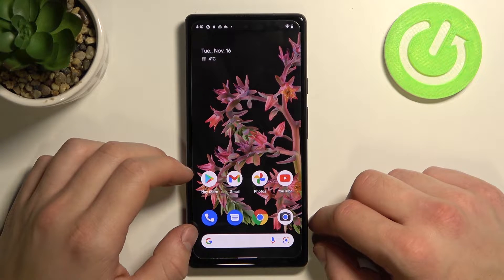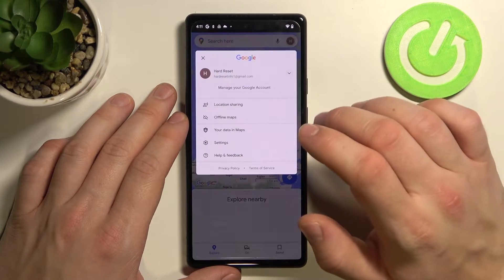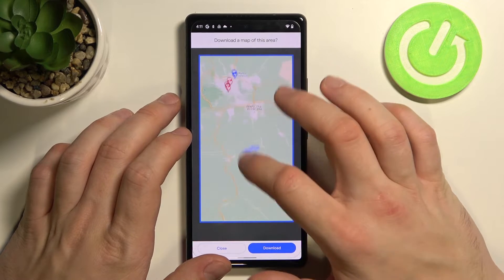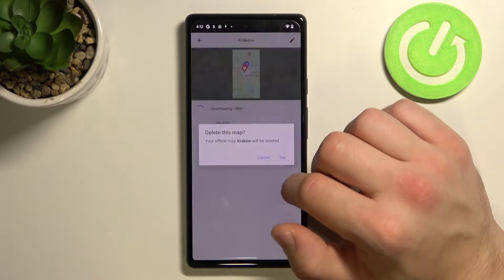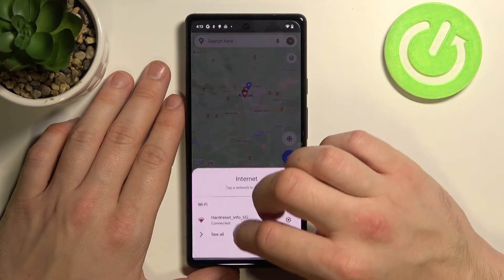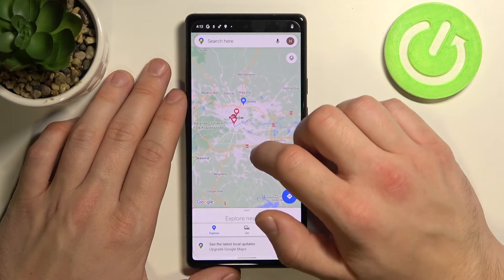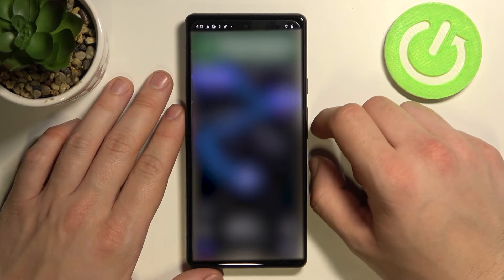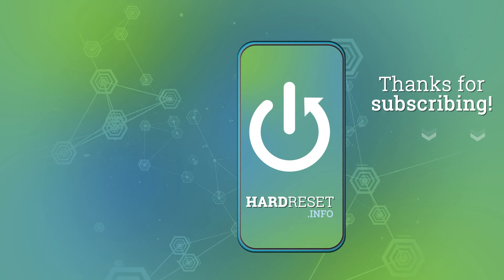How to Use Google Maps Offline on GOOGLE Pixel 6 - Download Maps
Find out more info about GOOGLE Pixel 6:
Hello! Would you like to find out how to use Google Maps in Offline mode? We'll show you how to do it, so watch this short video tutorial and find out how to do it. This tutorial is very important because from now on you will be able to use navigation without an internet connection, and certainly more than once you have found yourself in a situation where you urgently needed navigation, but you could not connect to the Internet. Follow our instructions and successfully download the map for the area you want to move in and turn on Google Maps offline. If you want to know more about Google Maps or GOOGLE Pixel 6, go to our YouTube channel.

How to use Google Maps offline in GOOGLE Pixel 6? How to start using Google Maps offline on GOOGLE Pixel 6? How to use Google maps without an Internet connection on GOOGLE Pixel 6? How to use Maps on GOOGLE Pixel 6 without an Internet connection? How to download maps from Google Maps on GOOGLE Pixel 6?